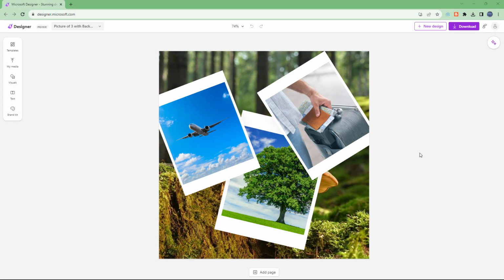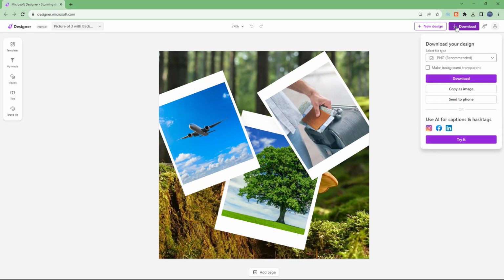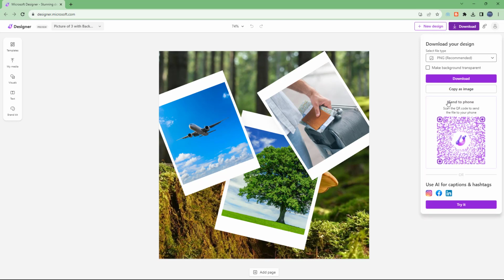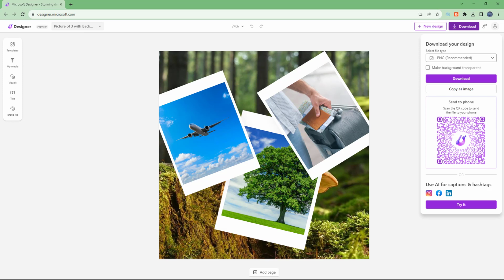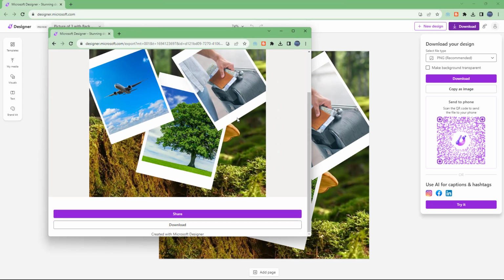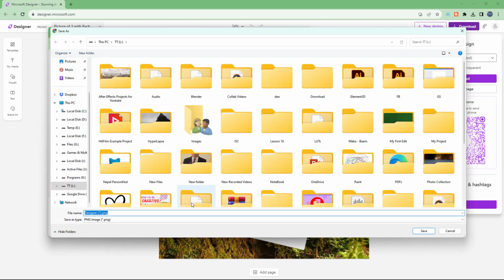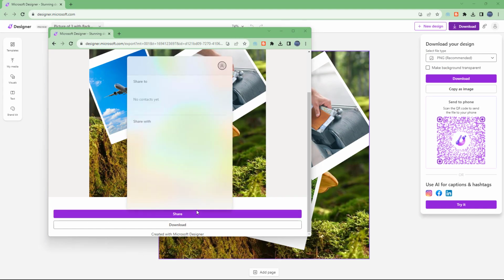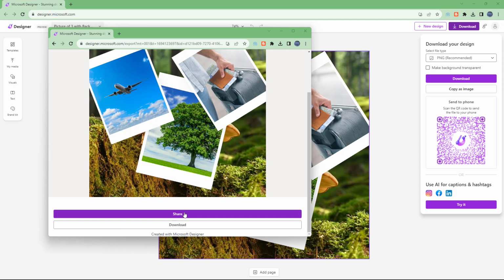Microsoft Designer - Lesson 53 - Sending Design to Phone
In this tutorial, we will be discussing about Sending Design to Phone in Microsoft Designer